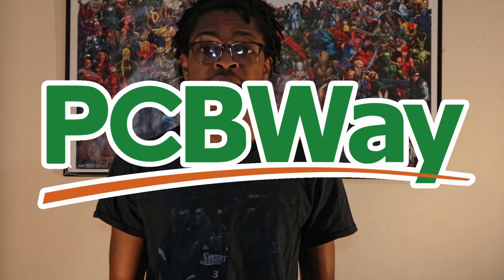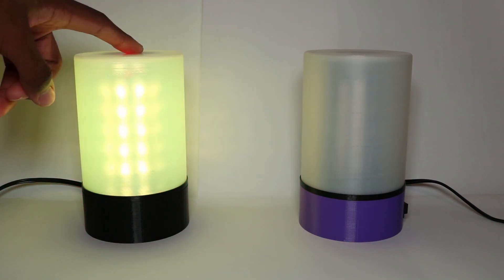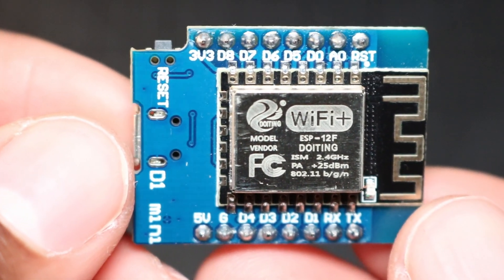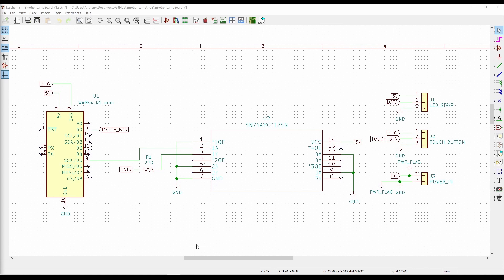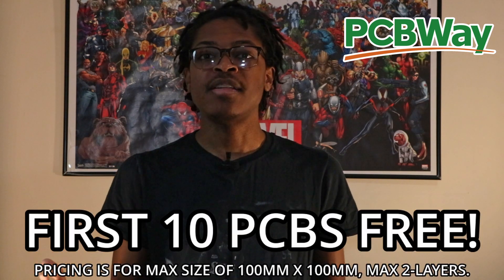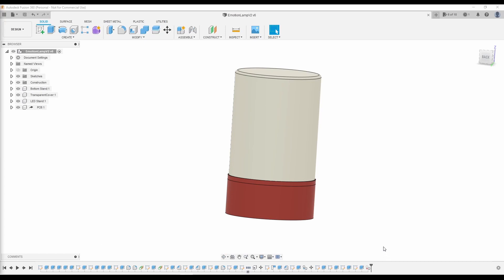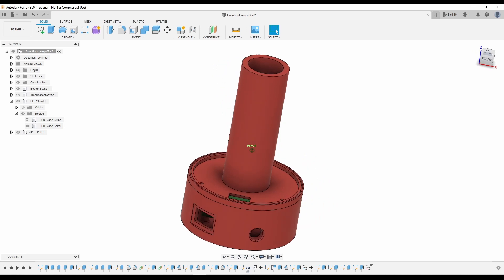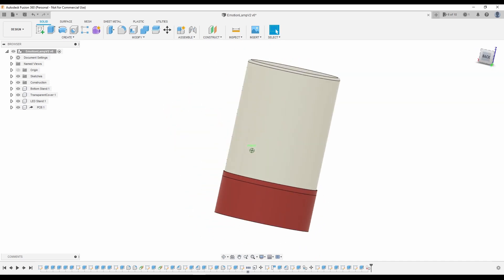Long-Distance RGB Touch Lamp | Emotion Lamp Build Guide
Get your first 10 PCBs for free from PCBWay!

In this video, I show you how I made this long-distance RGB touch lamp I call the Emotion Lamp. This lamp is inspired by those long-distance touch lamps you see on sites like Amazon and Wish, but it's completely open-source! I had a lot of fun making this and thought others might enjoy it too.

MUSIC
Sunshower - LATASHÁ
Meadows - Ramzoid

CHAPTERS
00:00 Intro
01:00 Circuit Design
02:29 Enclosure Design
03:45 Assembly
06:39 Software
08:05 Demo
10:40 Outro